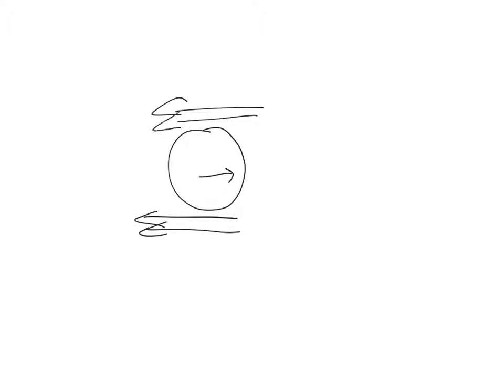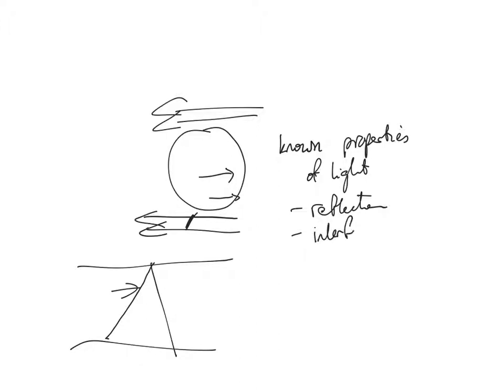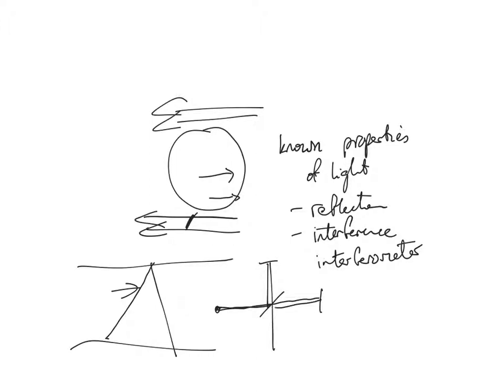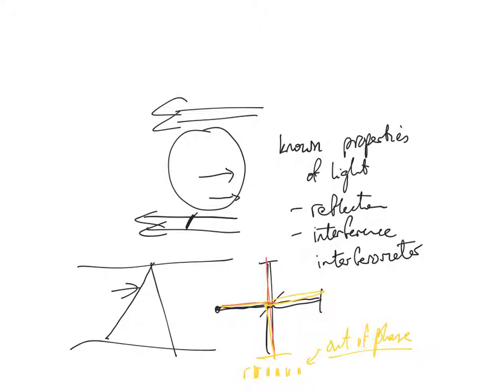michelson morley experiment brief